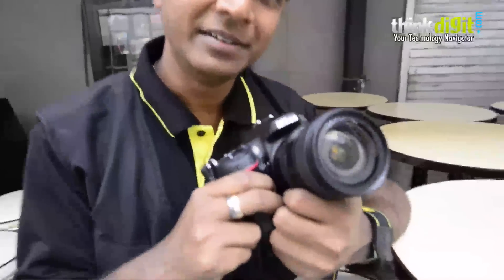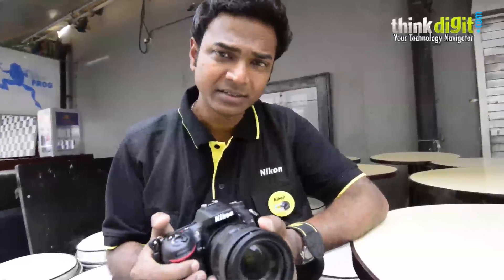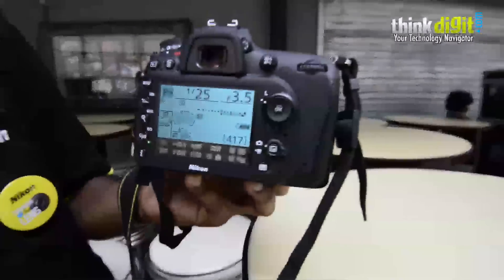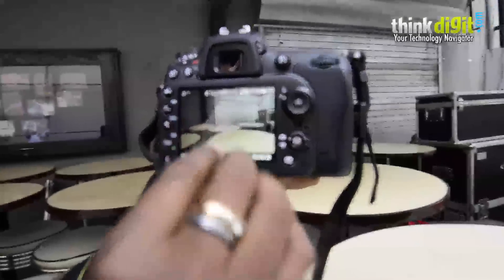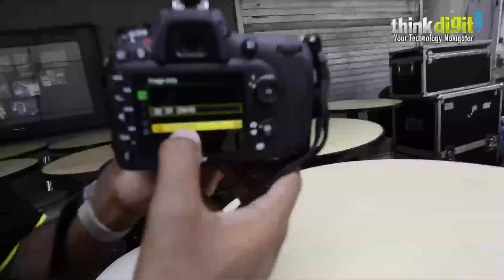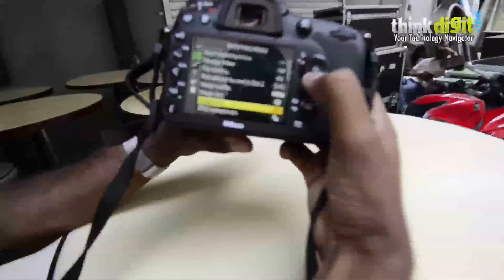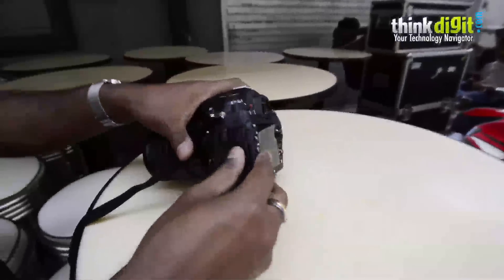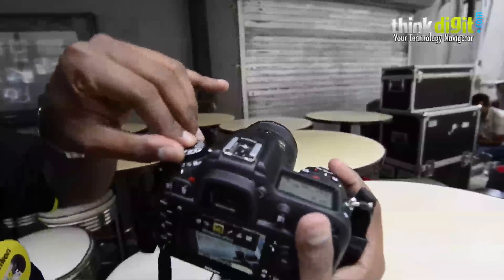Nikon D7100 - Hands-On Video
Nikon announced their latest DSLR, the D7100 in Mumbai. It sports a 24.1MP APS-C sensor without optical low pass filter (OLPF), 51-point AF with 15 cross type focus points, EXPEED 3 image processor, etc. The D7100 also features an optional 1.3x DX crop feature which allows you to increase the length on your lenses. Spot white balance is another new feature which will help people shooting in constantly changing lighting conditions.